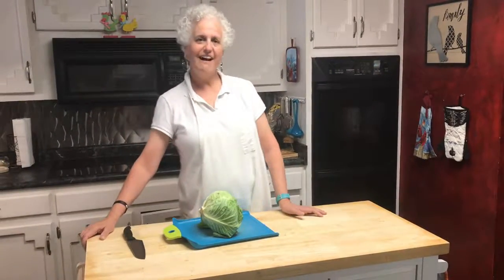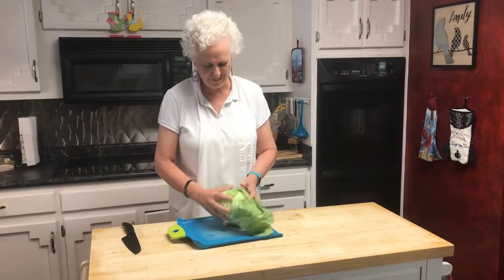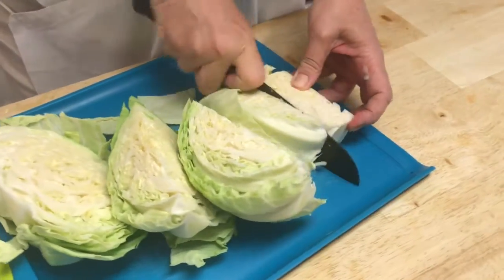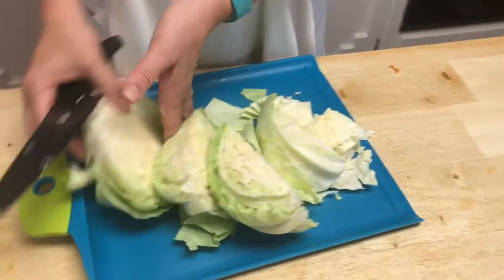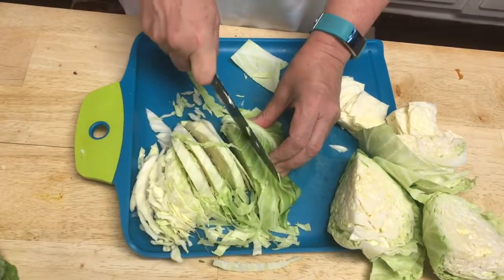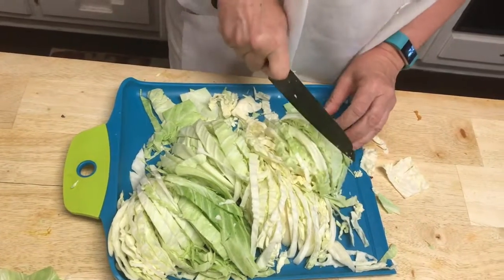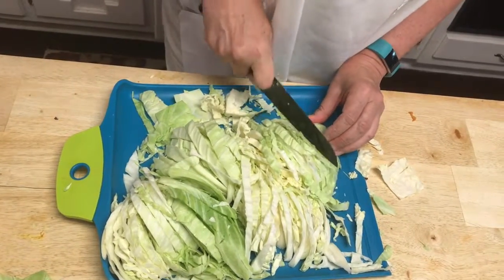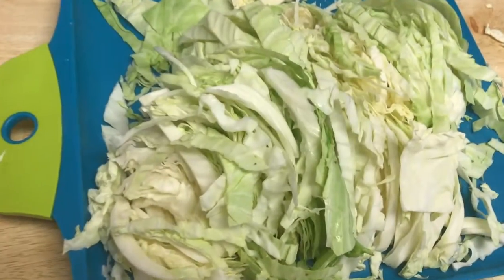Ye Humble Cooking Show - How to Cut a Cabbage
We have so much fun cooking as a family.  This is a great way to enjoy good food and save money..  We need to cut cabbage in the Eggroll in a Bowl/Naked Eggroll recipe.

Eggroll in a Bowl